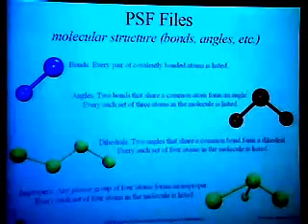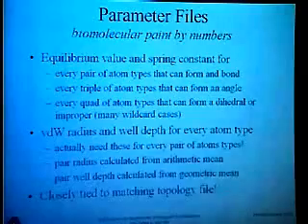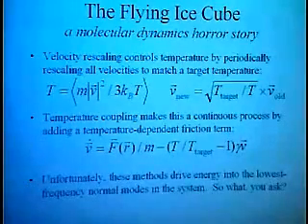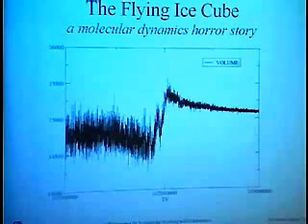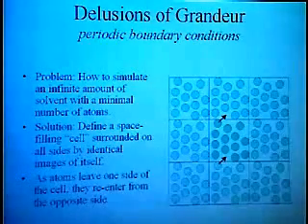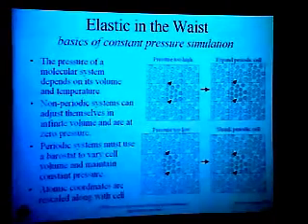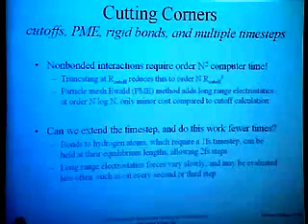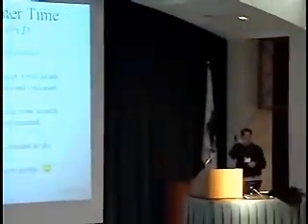TCBG Summer School 2003: Intro. to Protein Structure and Dynamics - Molecular Dynamics Methods 1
Lecture date: June 2, 2993
Lecture topic: Introduction to Protein Structure and Dynamics
Lecture title: Molecular Dynamics Methods (Part 1)
Lecturer: James Phillips